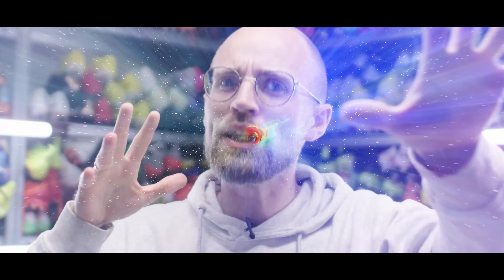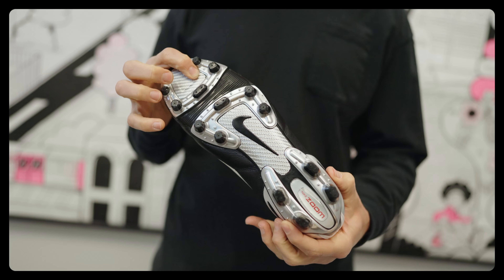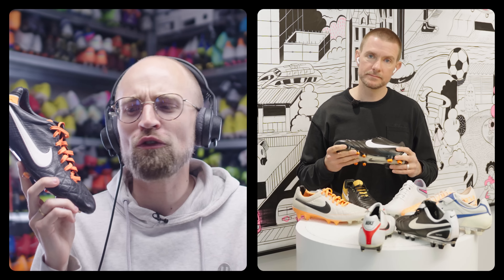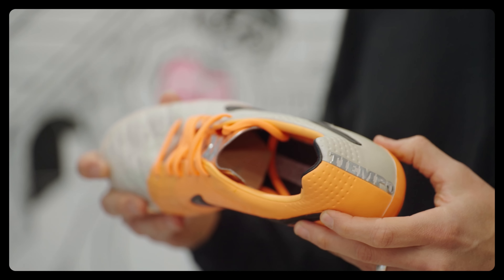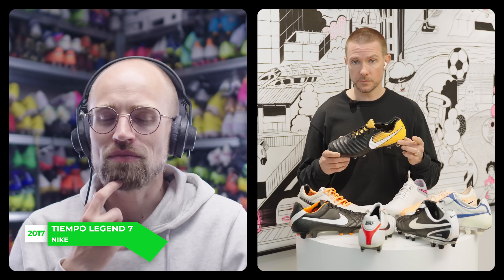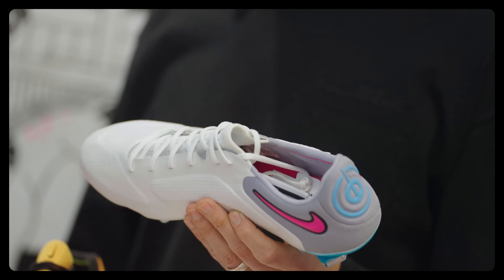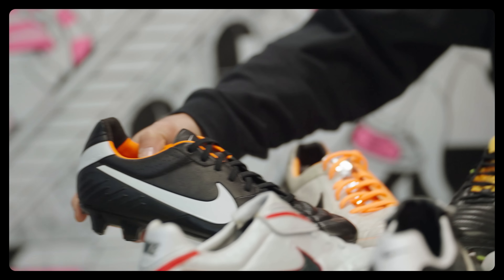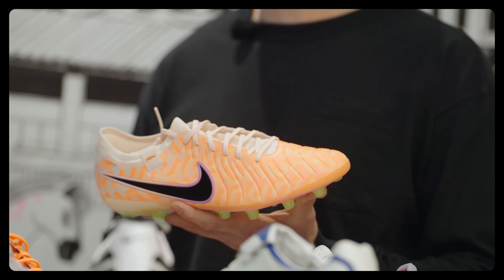The end of an era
Nike Tiempo football boots history - in today's video, JayMike is calling Collin, Nike PLM at Nike Global to go through every single generation of the Nike Tiempo football boots which were introduced in 1984. Here, JayMike and Collin will talk about every single Nike Tiempo football boot from the very first Nike Tiempo Legend, over to the Nike Tiempo Legend 10, - so if you love the Tiempo football boots and want to learn a bit more about the history and evolution of the Tiempo silo, this Tiempo Legend timeline video is a great way to spend the next 16 minutes.